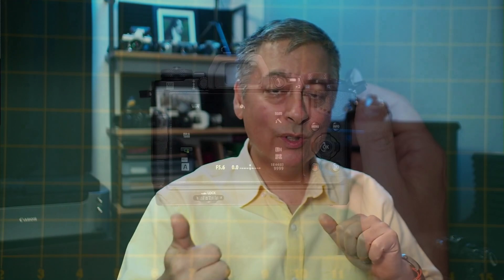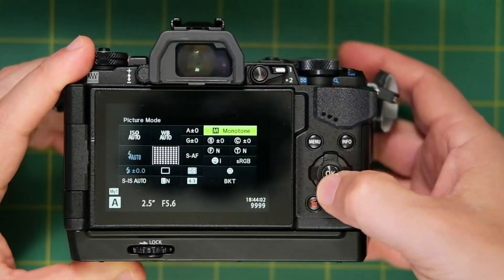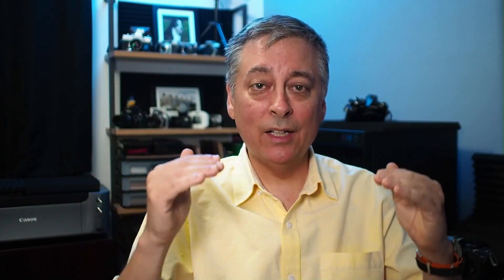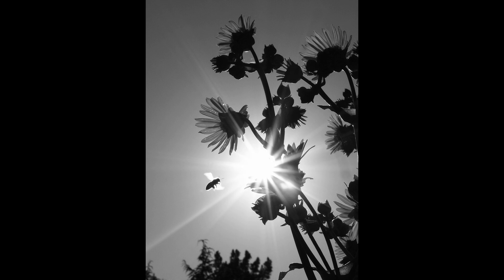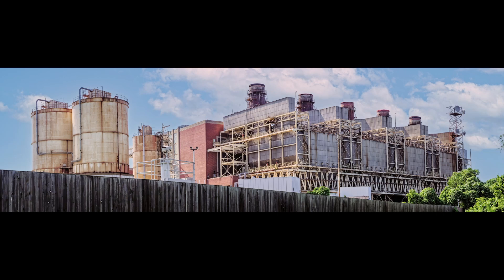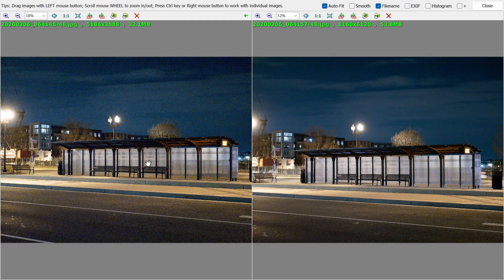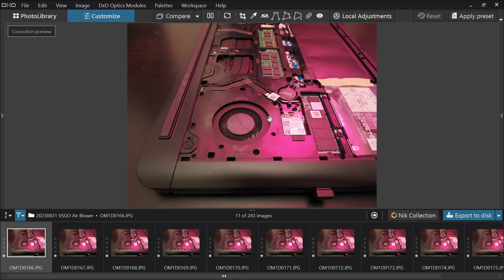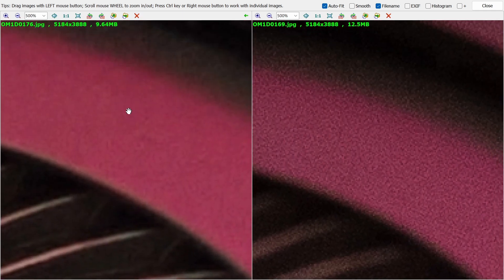Q1: Shooting in Harsh Light Q2: Hi-Res vs Focus Bracketing; Ask Rob Trek ep.479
00:08 @sajjadal-lawati3133
Thinks for the videos all are excellent training materials i have learned a lot from them myself , however i was wonder i live in the middle east , and the weather is so hot and hazy , and i like to take RAW and B&W ( i jave OM-D Em5 Mark 2 ) do i need to pay special attention on my setting if there are any suggestions please to cater for the weather ( i don't have the problem in winter ( which starts ( October - to - January ) any suggestions are welcomed

05:38  @happyducky1143
Rob, I love your channel and all your great advice. Thank you SO much! I keep a Rob Trek playlist on my YouTube channel and refer to it often.
One question (I have an OM-1): as a relatively new photographer, I  don’t know when I should choose a high res setting vs. a focus stacked image, it I want a precise extra-pixel image. When should I  best use each?

My eBay Link ad*